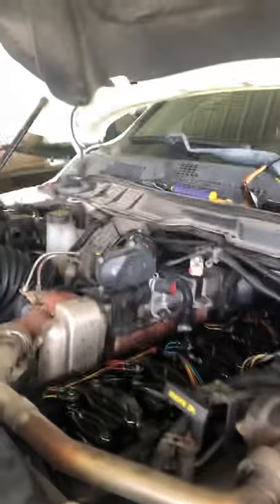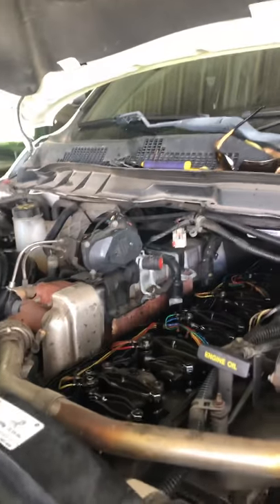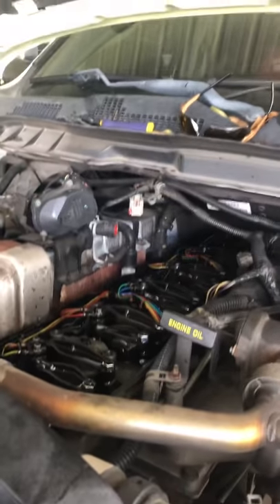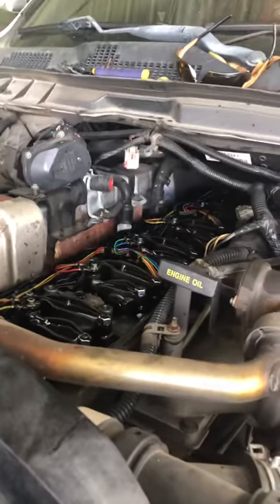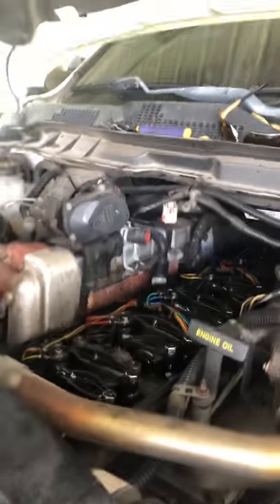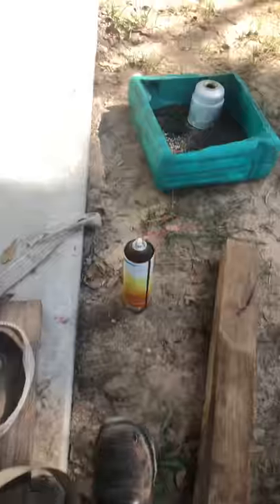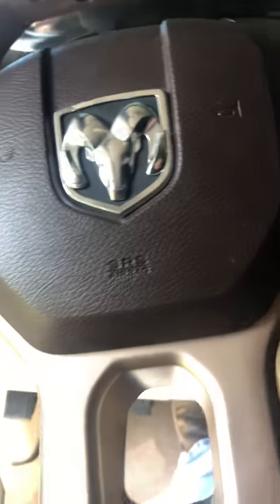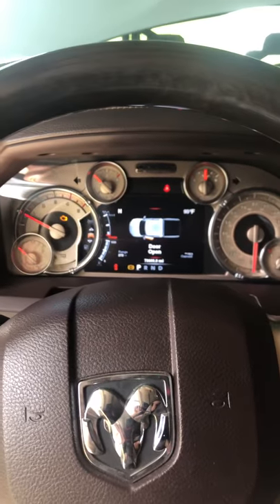2013 Ram 2500 fuel/injector knock? Video 1